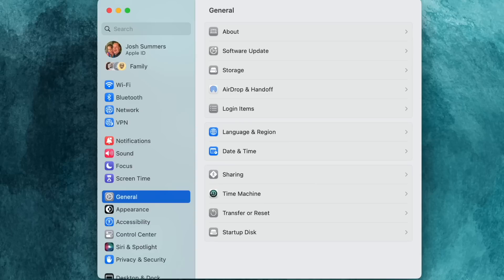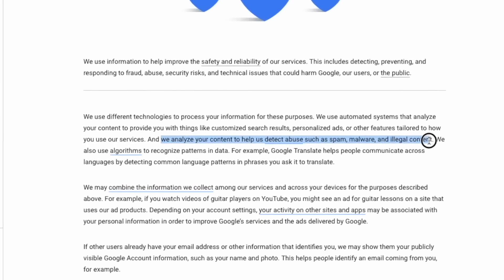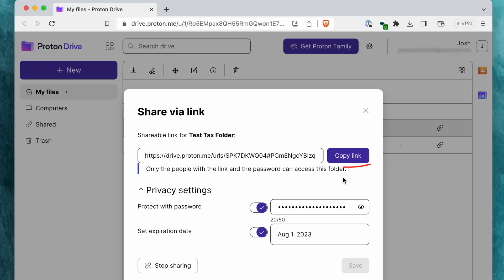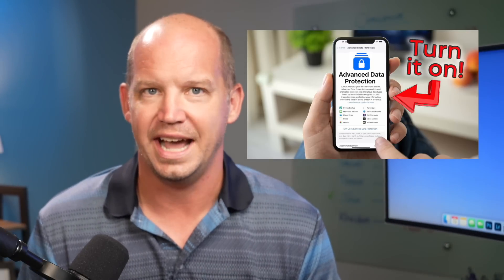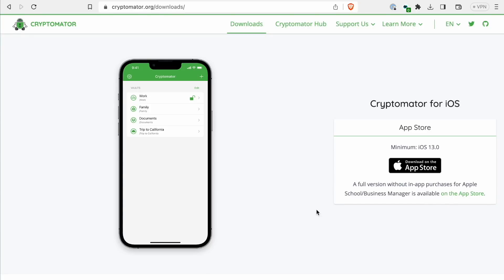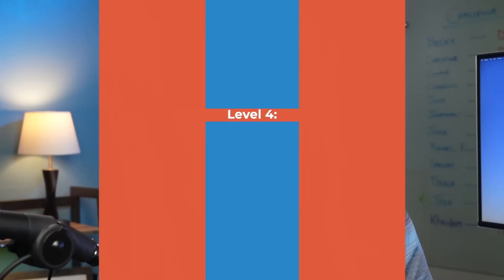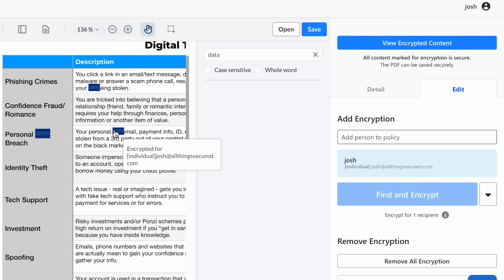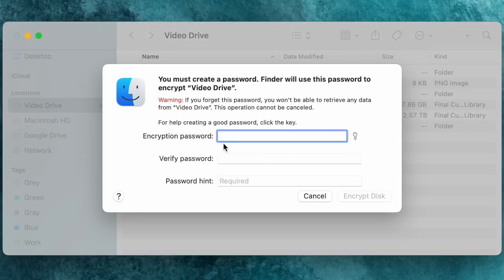4 Ways to Encrypt Your Data for MAXIMUM security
Do you know HOW to protect and encrypt your own data? If you're relying on Google or Dropbox to do it for you, you're doing it wrong. Here are four levels of encryption for you to start using today.

Video Timestamps
0:00 - Introduction to Data Encryption
0:23 - Level 1: Protecting Local Data
1:40 - Level 2: Protecting External Data
3:20 - Level 3: Protecting Big Tech Data
4:16 - E2EE: "Safe inside of a safe"
4:59 - Security Features of OrangeDox
6:05 - Level 4: Full Security Control Options
7:30 - Bonus: Encrypting an External Hard drive

How confident are you that hackers won't get access to your data? Josh explains the four levels of data encryption in this video, along with the suggested application.